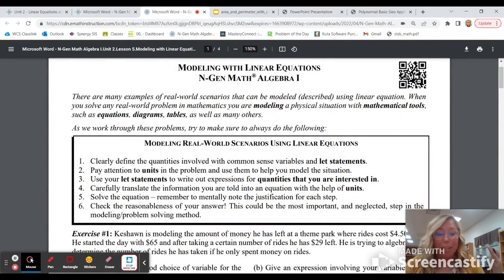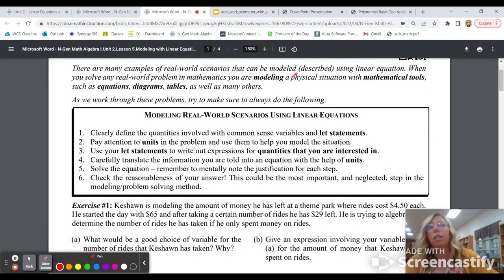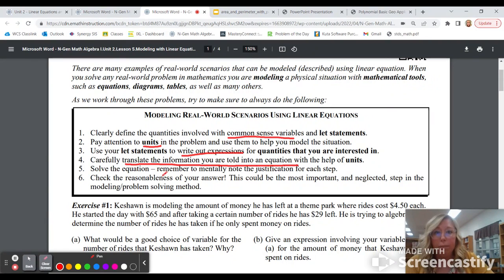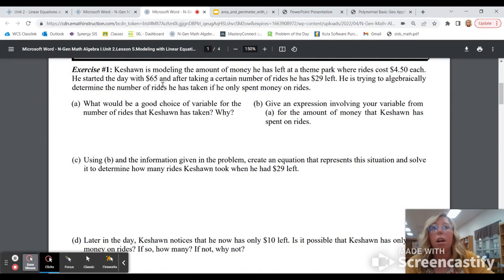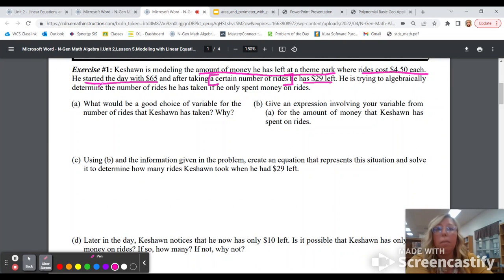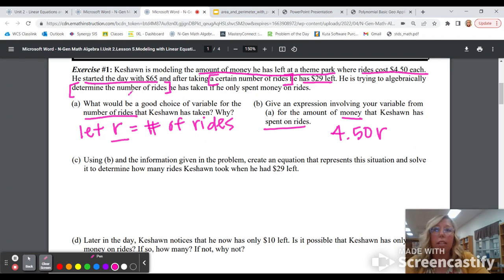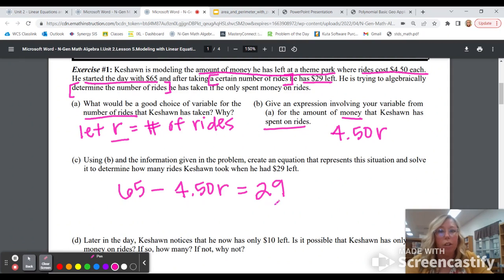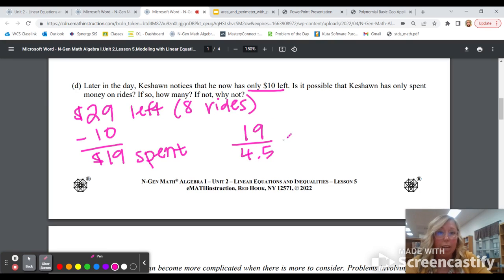Alg. 1 Unit 2 Lesson 5 Notes